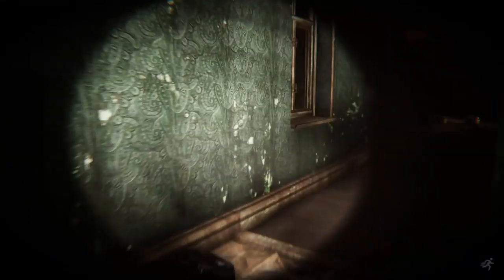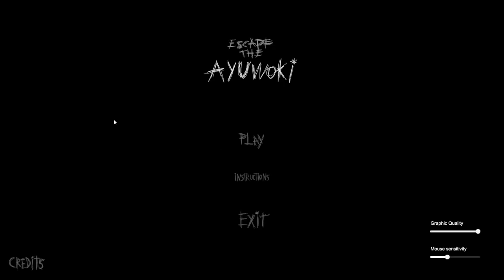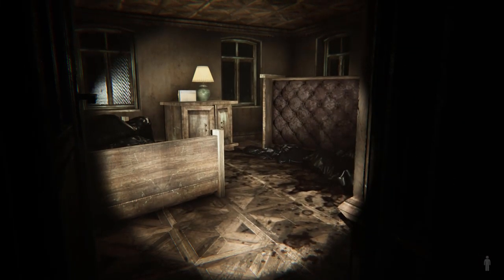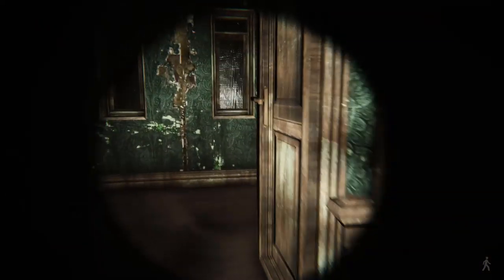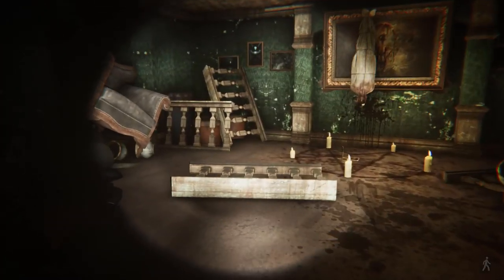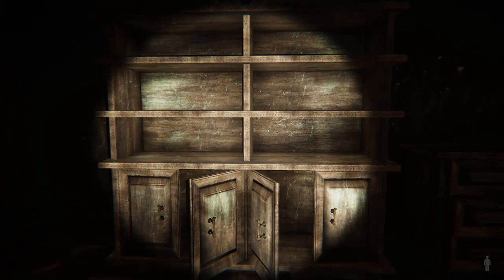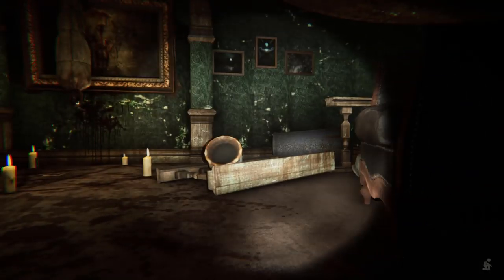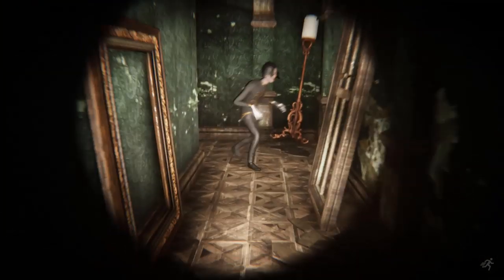Escape the Ayuwoki PC Version Horror Game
The game is simple, you have to escape a mansion by collecting a key to open the main gate (a red one).

The key could be anywhere in the house so you have to find it. Also be aware of the "Ayuwoki"... He can hear you.

To avoid him you can hide inside the furniture, behind objects or under the tables, just keep an eye on the lower right corner icon

for an eye with crossed line, that means you are hidden.

Sit back and enjoy this video.